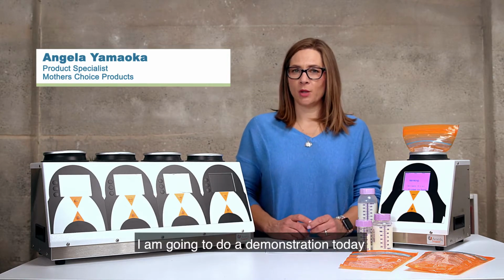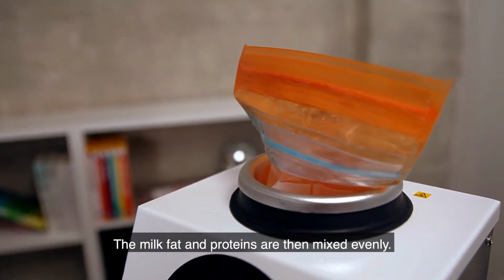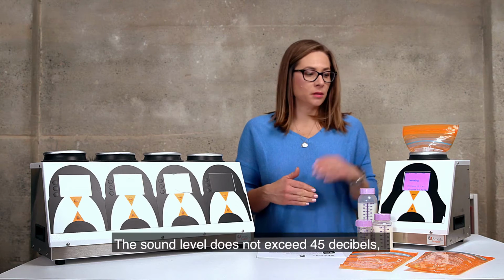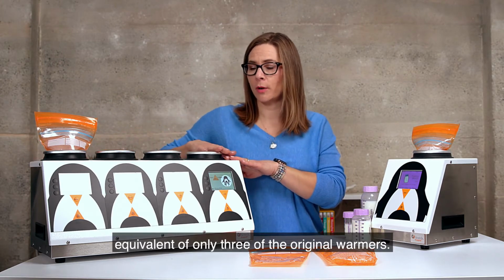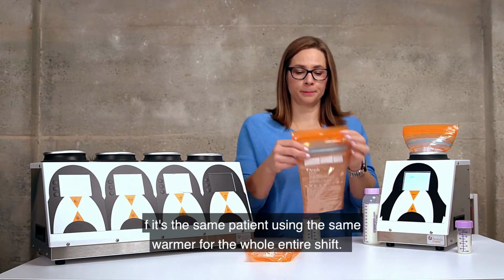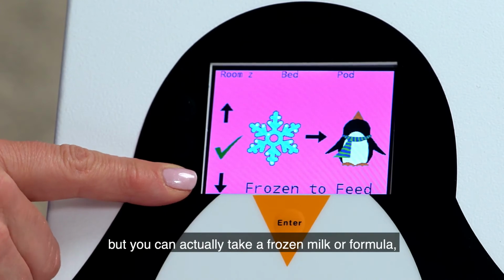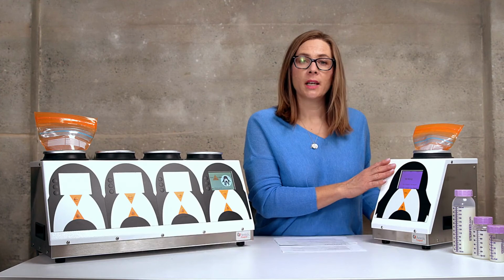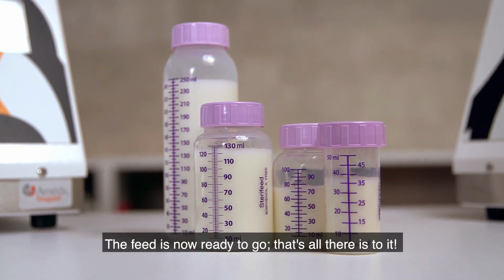Penguin Nutritional Warmer | Mothers Choice Products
Our Product Specialist, Angela, gives an overview of the Ameda Penguin Nutritional Warmers.

Penguin Nutritional Warmers intuitively warm breast milk consistently. The technology is based on temperature rather than time to gently bring a feeding close to body temperature while preserving the nutritional value of the feeding.

Mothers Choice Products only carries the very best products and solutions, specifically for the well-being and safety of parent and baby. MCP is a trusted supplier to hospitals and health care professionals across Canada.